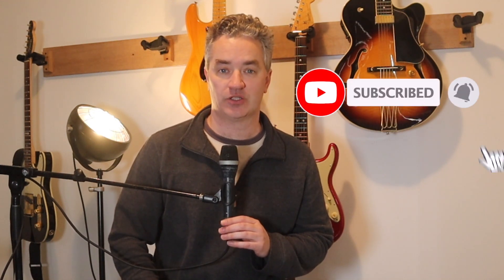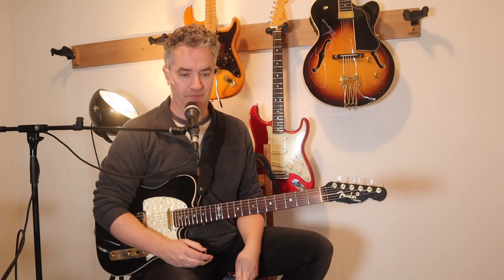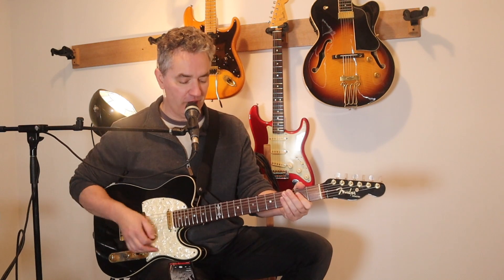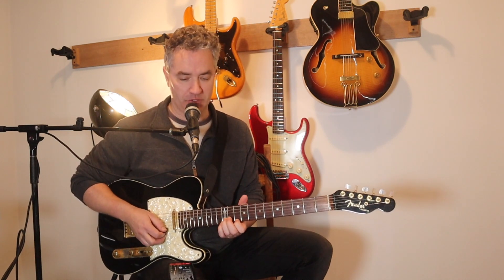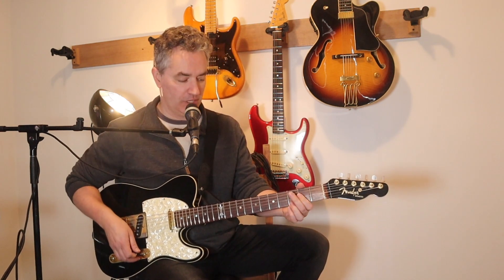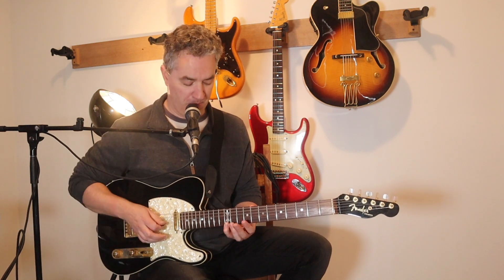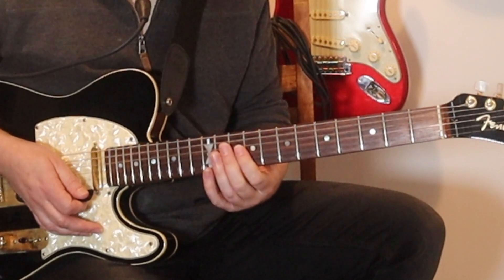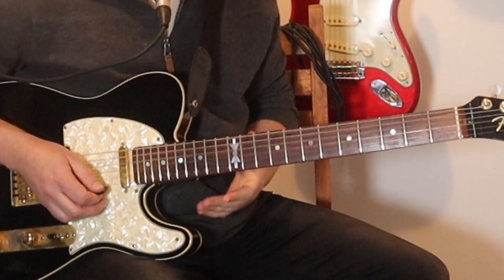Vertigo by U2 , guitar lesson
Rockin U2 tune, Vertigo. Lesson with all parts. Using the patch 'Top Boost' on my FM3. Enjoy